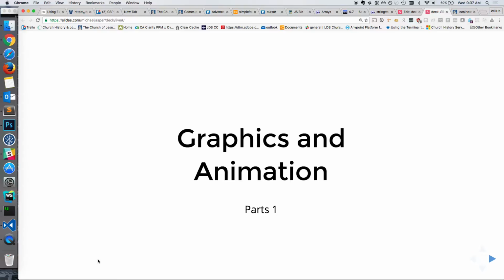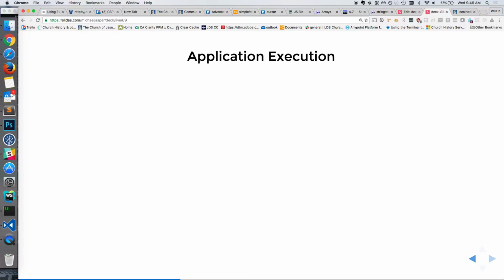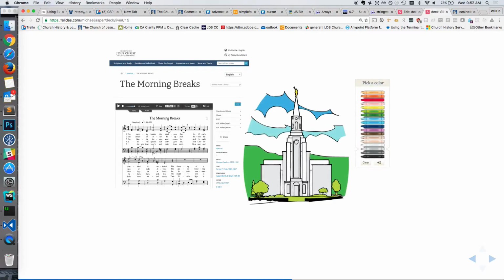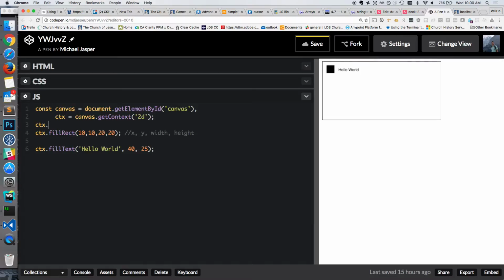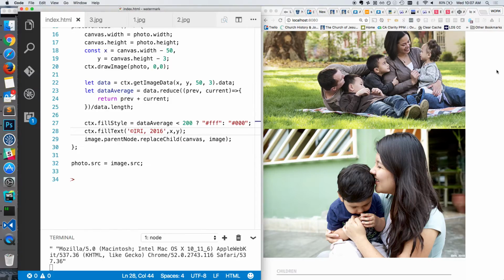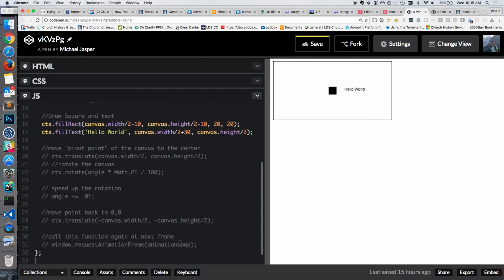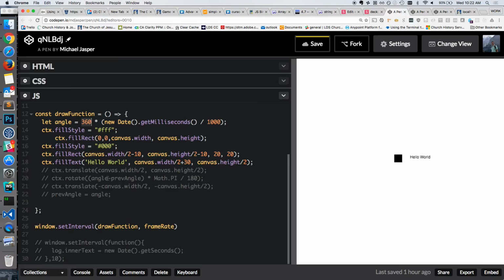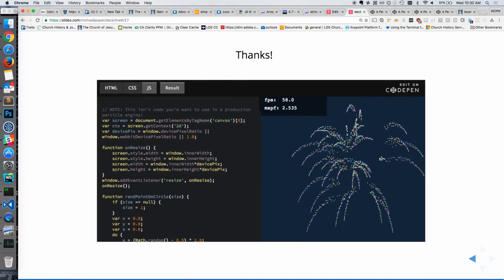HTML 5 Canvas API Intro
A broad introduction to the HTML 5 canvas API including a history of graphics and animation on the web, application execution patterns, and introduction to the context APIs, animating elements, time bound animation, frame rate, performance, drawing, and events